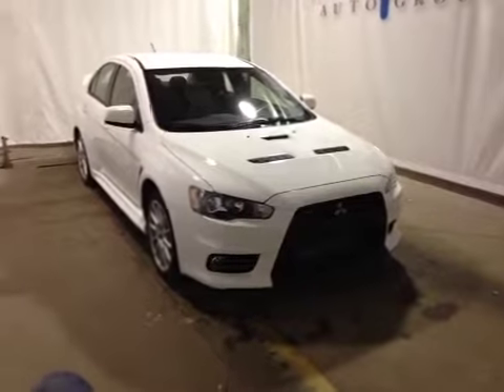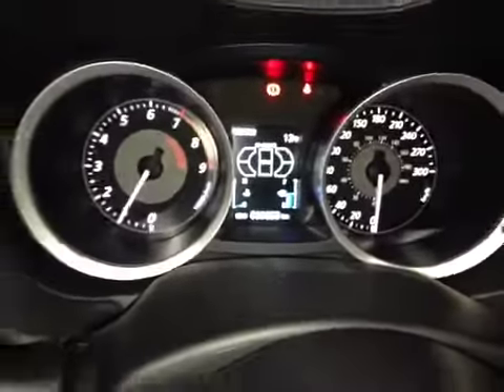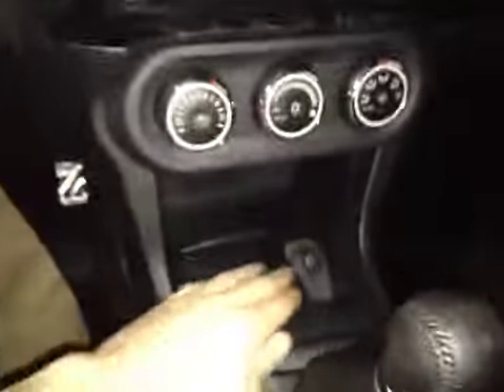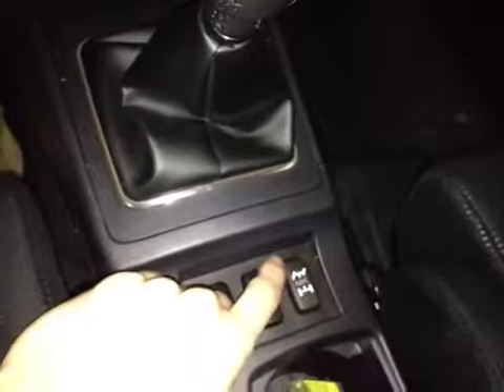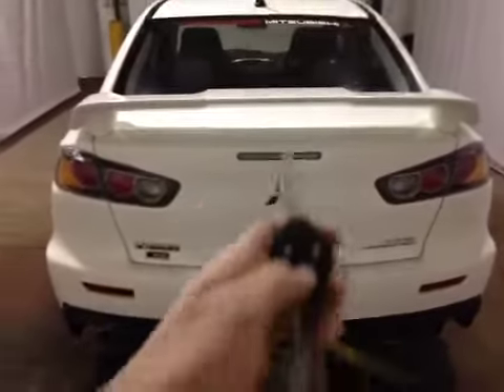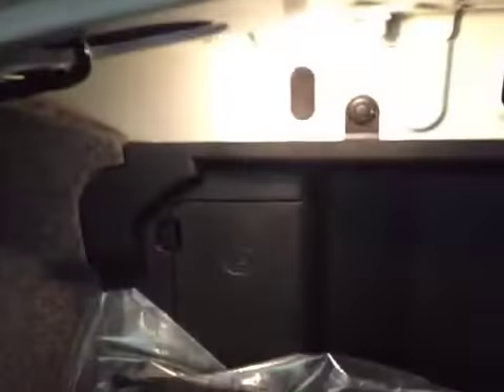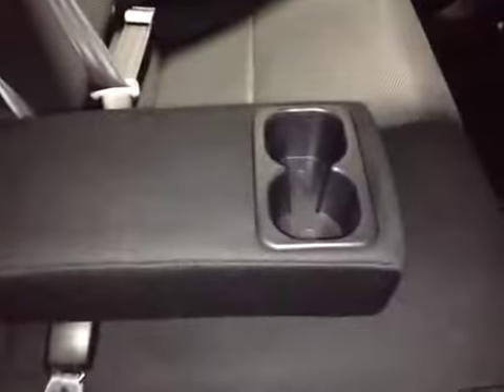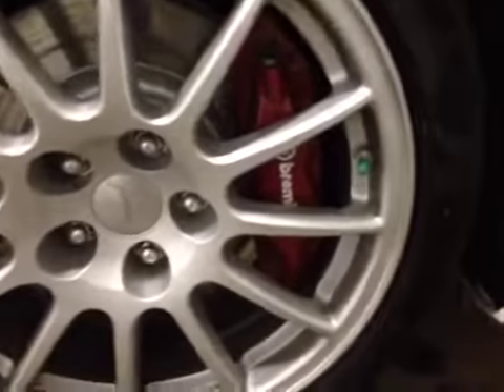2014 Mitsubishi Lancer Evolution 4dr Sdn GSR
This is a  2014 Mitsubishi Lancer Evolution 4dr Sdn GSR with 5-Speed M/T transmission White[Wicked White] color and Black interior color.